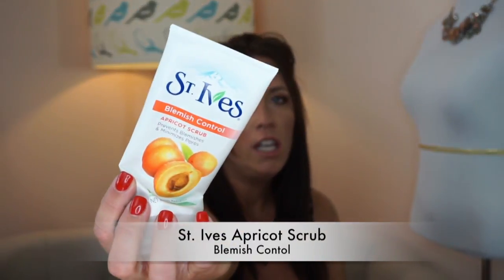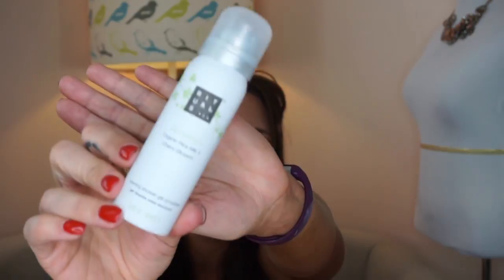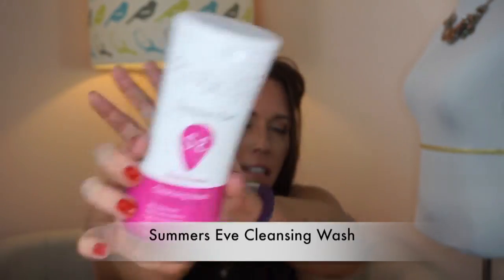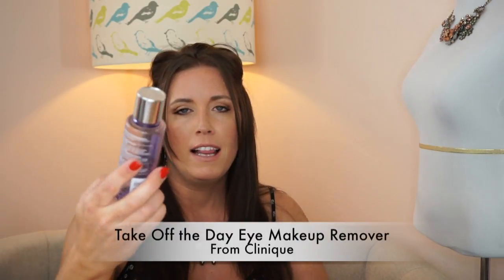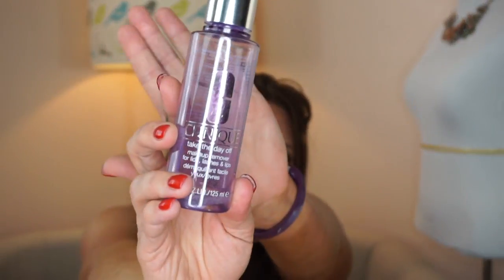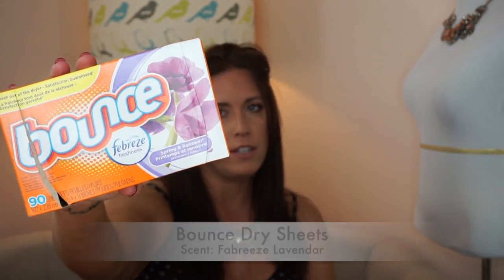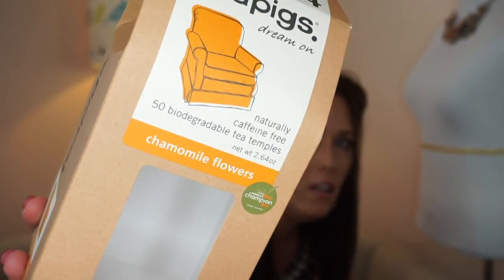Empty Products - June 2016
Hi All,

Today I have my used up products for the month of June. I hope you enjoy it!

Thanks again for watching.  I hope you have a great day!
Much Love!